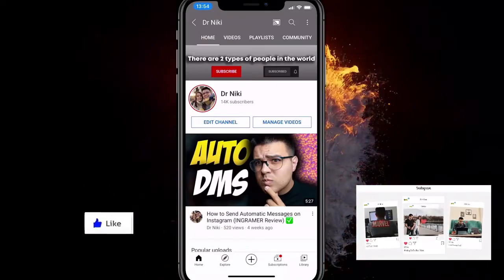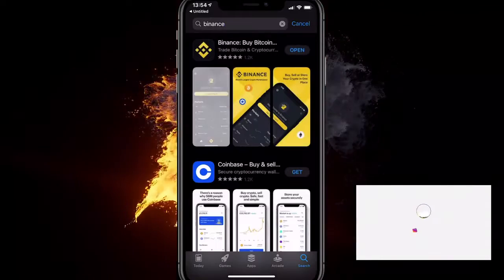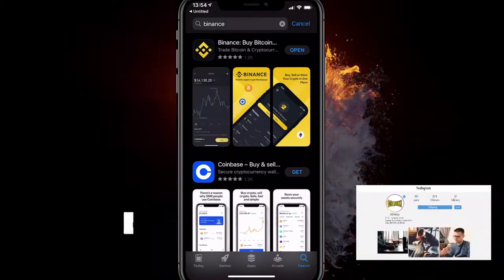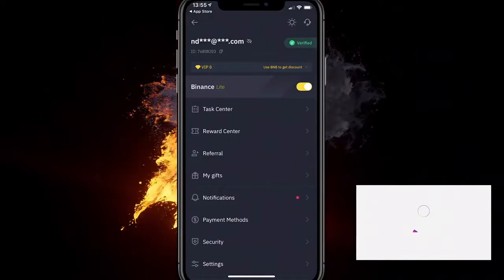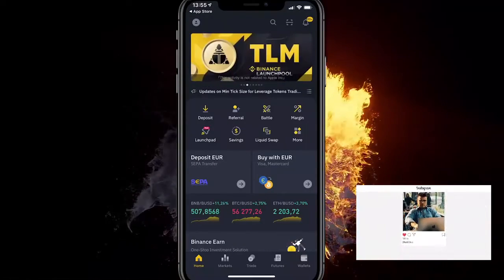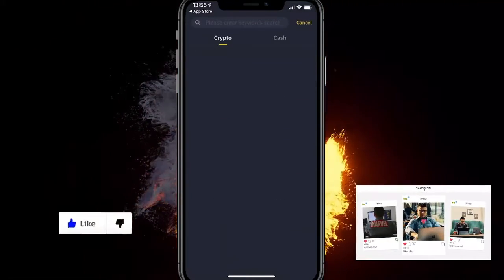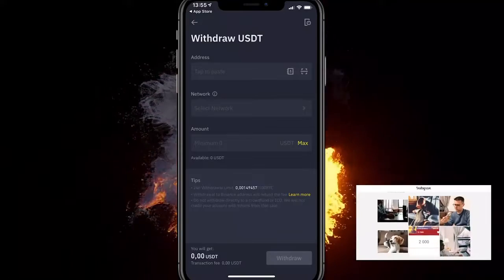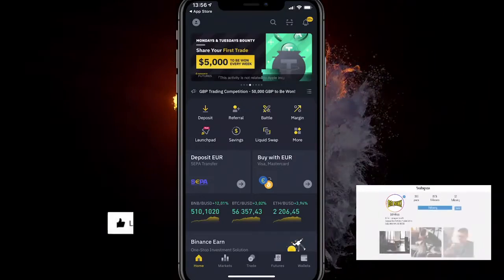Binance Withdrawal to Bank Account ✅ How to Withdraw from Binance to Bank Account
In this video you will learn How to Create Google Meet Link in Mobile (iPhone & Android)!